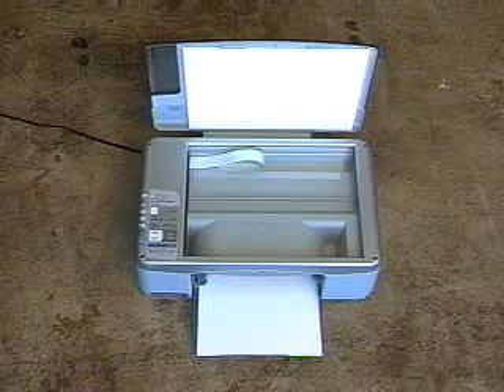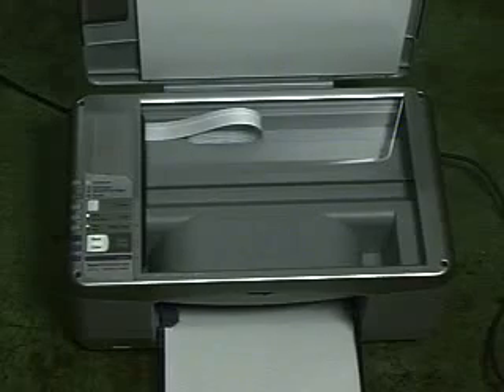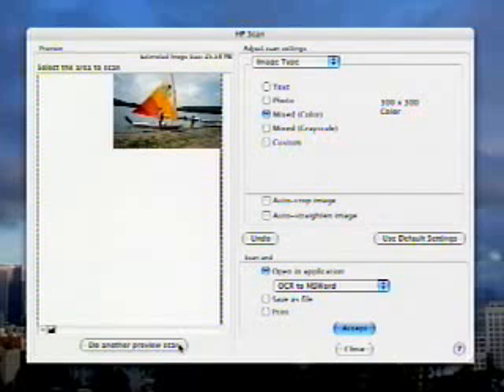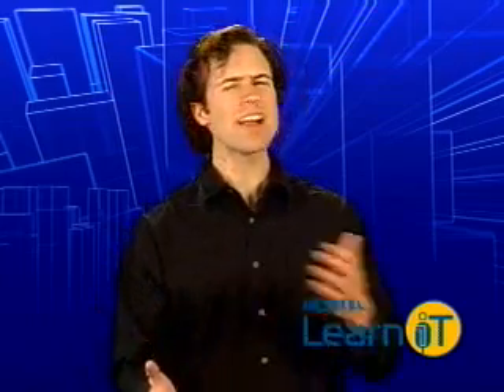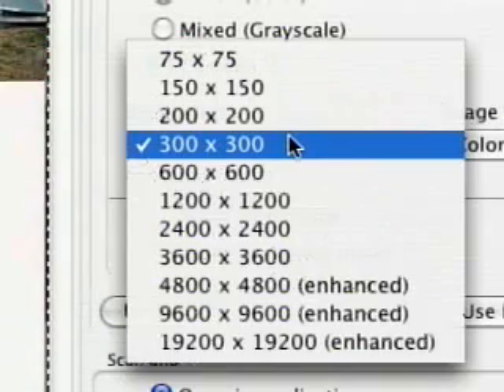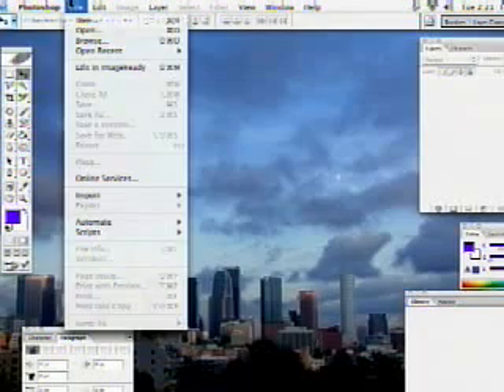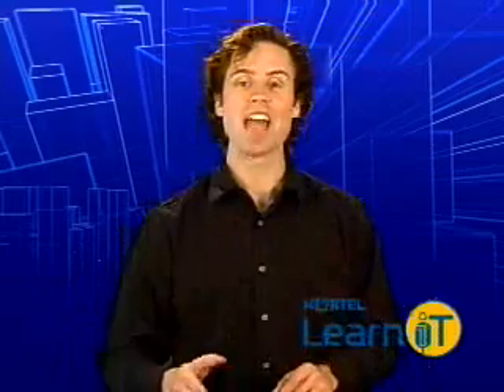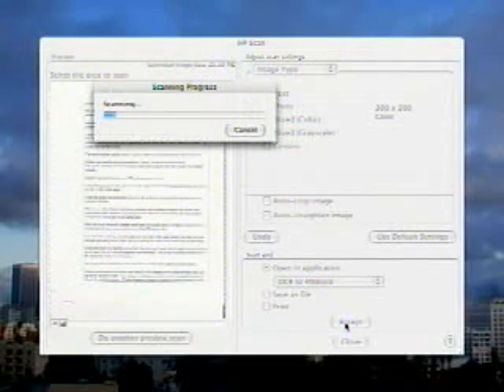Imaging: Scanners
Episode 18 (of a 25-part series) This LearniT tutorial reviews the process for using a scanner.

LearniT-TeachiT